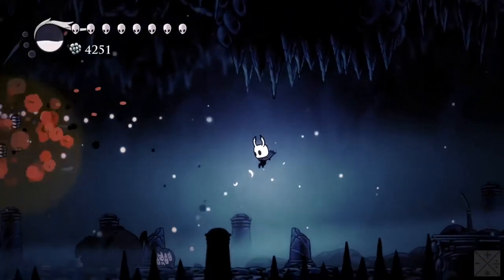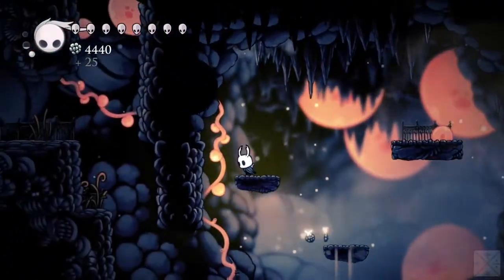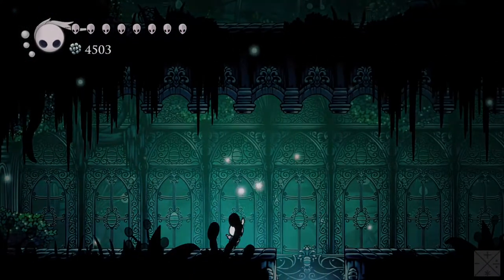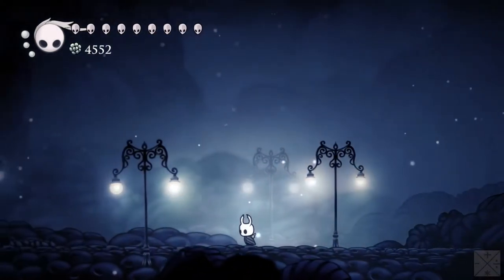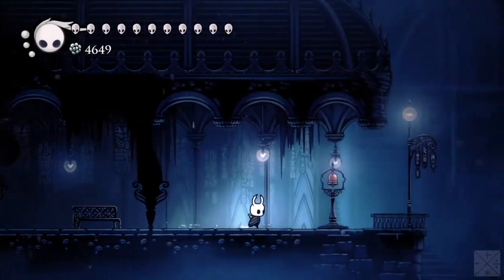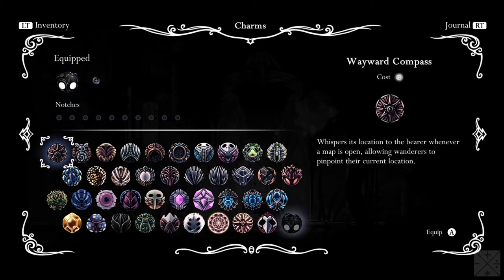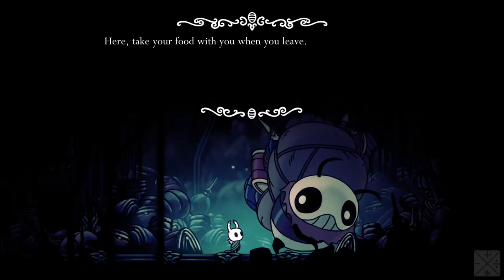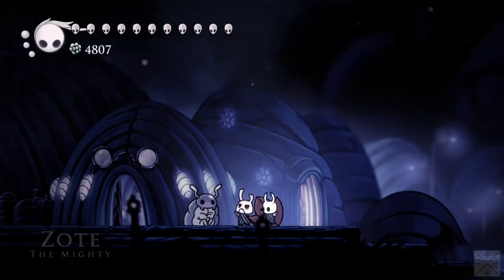Let's Play Hollow Knight Again Episode 40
I started this episode by finally completing the flower delivery side-quest. It was harrowing and there were some close calls, but I finally made it, and I got the final mask shard for my trouble. I then went back down into the Abyss, to the birth chamber, and used the Dream Nail on the broken egg. It showed me a memory of the Knight's birth, and turned the Kingsoul charm into the Voidheart charm. My next goal is getting up to 2400 essence, but I didn't manage it in this episode. Hopefully I'll do it next time.